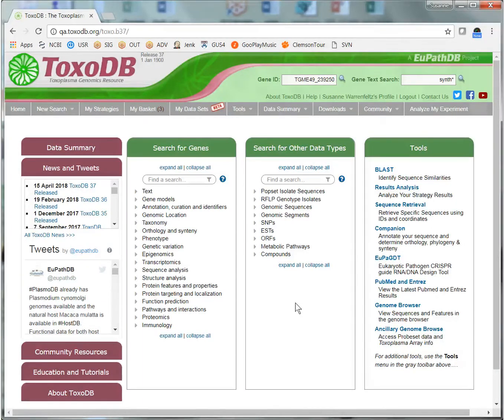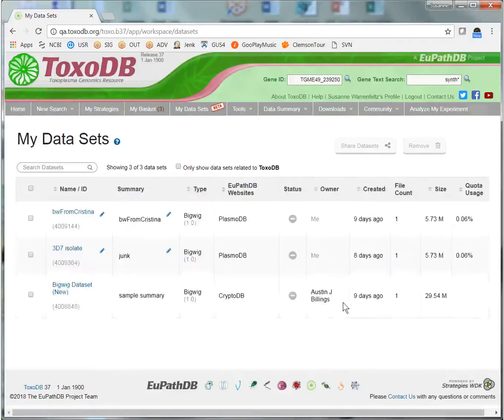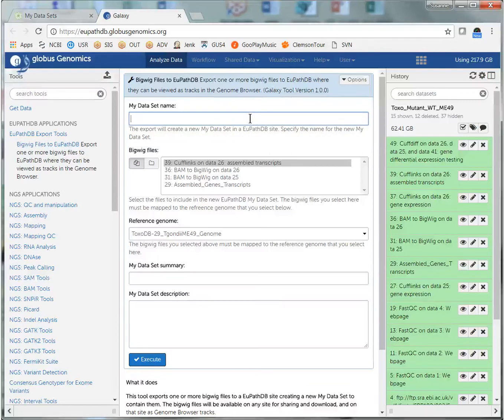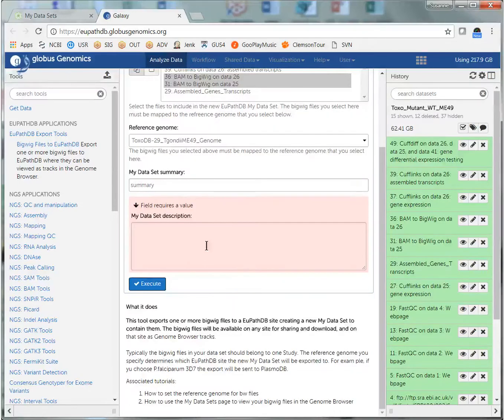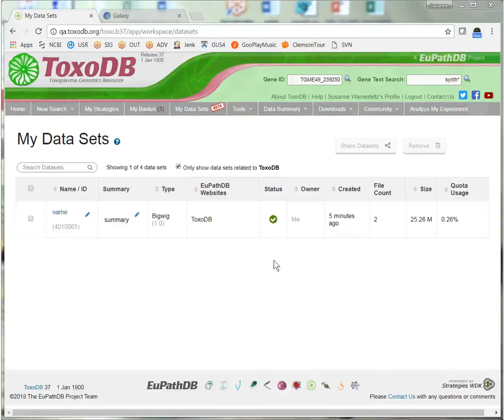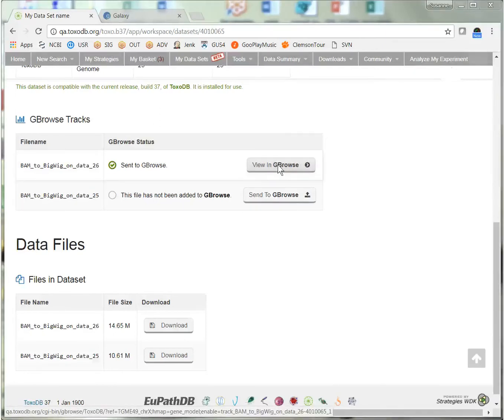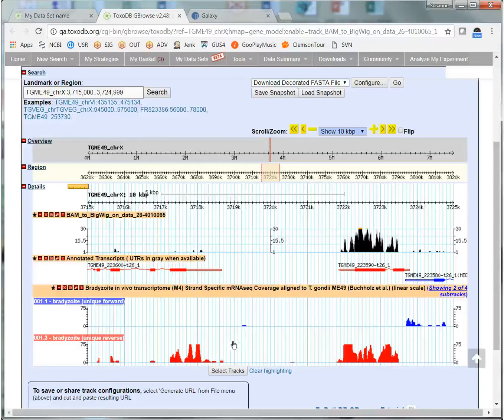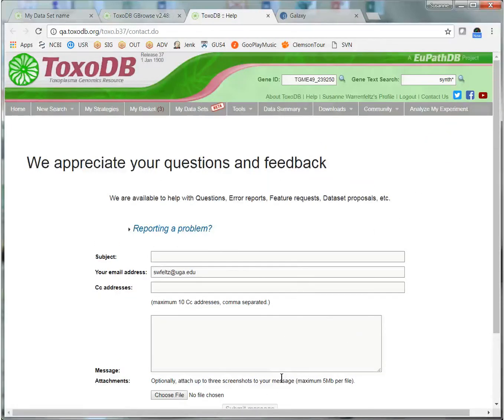EuPathDB Workspace: Export Bigwig files to EuPathDB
This tutorial demonstrates the tool for exporting Bigwig files from EuPathDB Galaxy to any EuPathDB site.